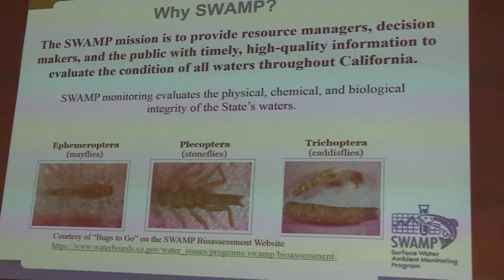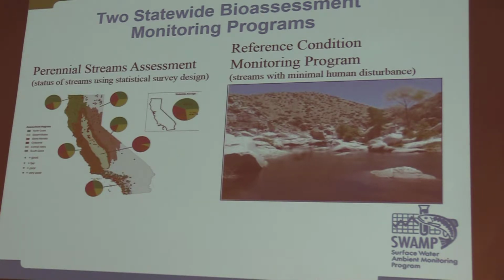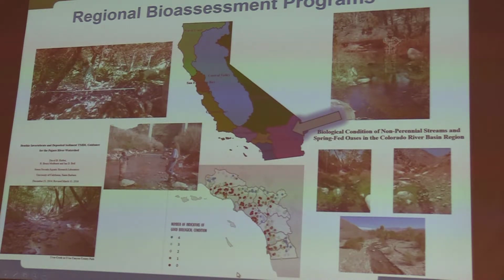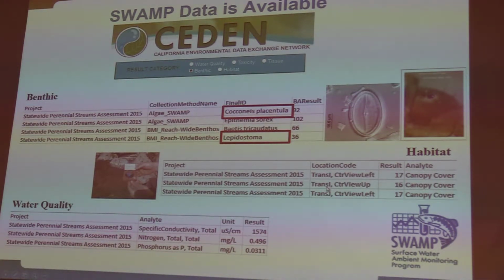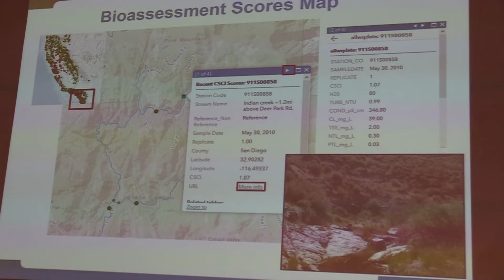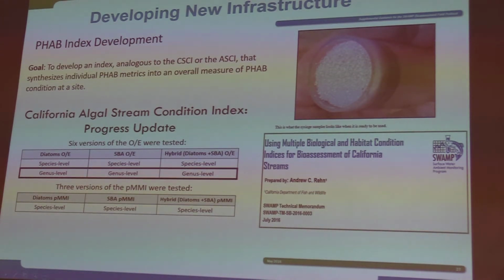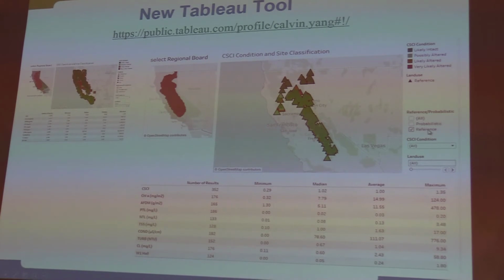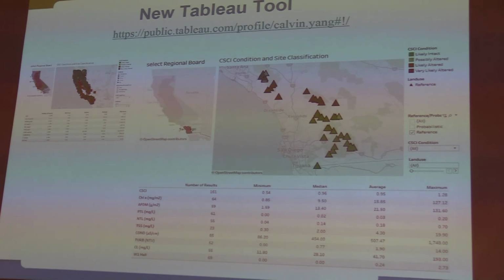Calvin Yang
Overview of the SWAMP Bioassessment Program and Resources – Calvin Yang, State Water Resources Control Board (SWRCB)